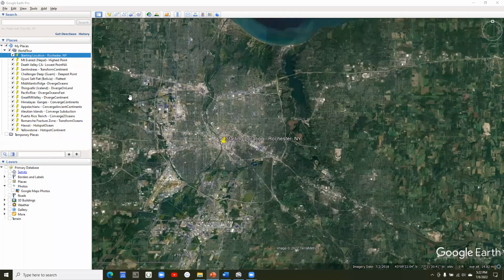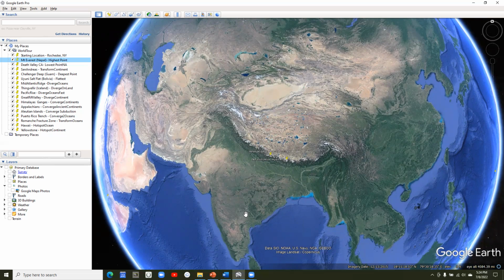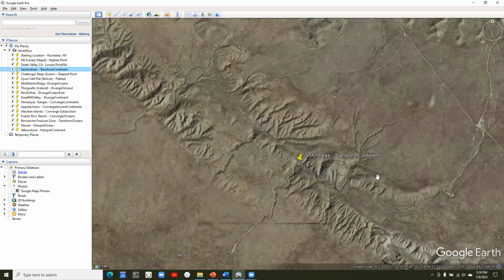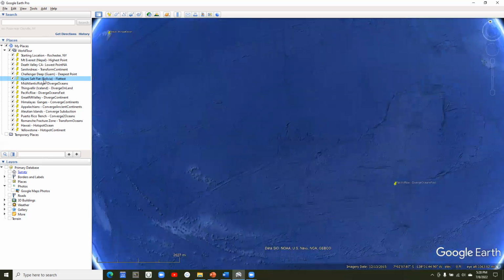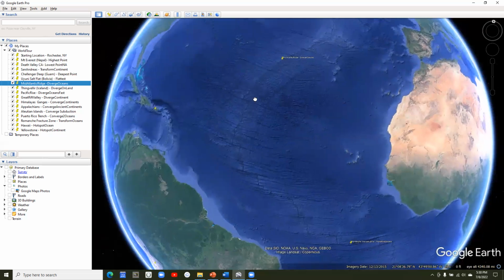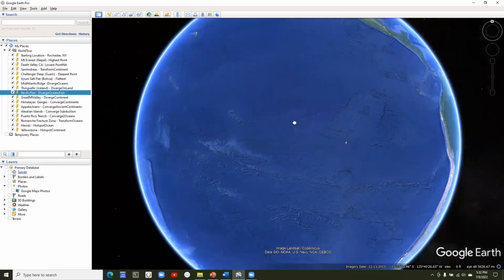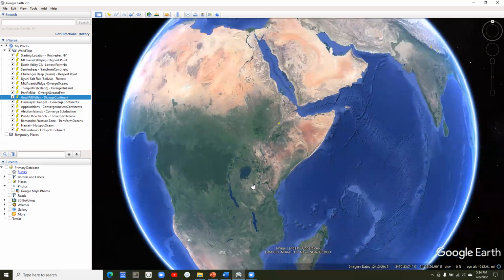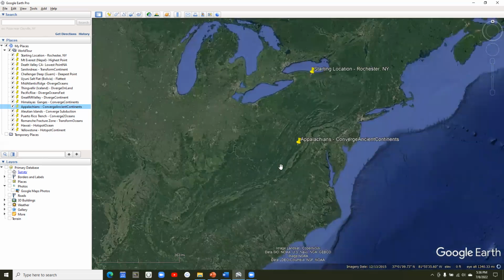Virtual Tour of Earth / Plate Tectonics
Join me on a virtual journey to some of the most interesting places on Earth!  We will visit the highest highs, lowest lows, and deepest deeps on our Blue Marble.  We will observe how plate tectonics has shaped the world around us.  You can also use the Search bar and navigate to the following locations on your own:

Mt. Everest
Death Valley
San Andreas Fault
Challenger Deep
Uyuni Salt Flat
Thingvellir
Pacific Rise
Great Rift Valley
Appalachian Mountains